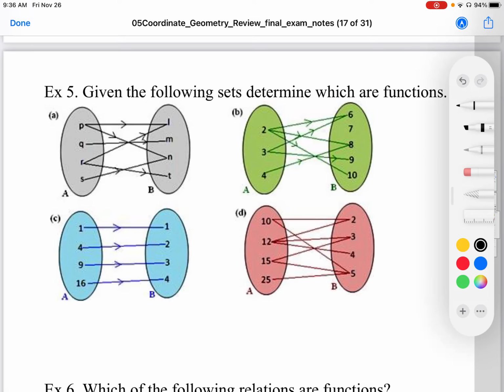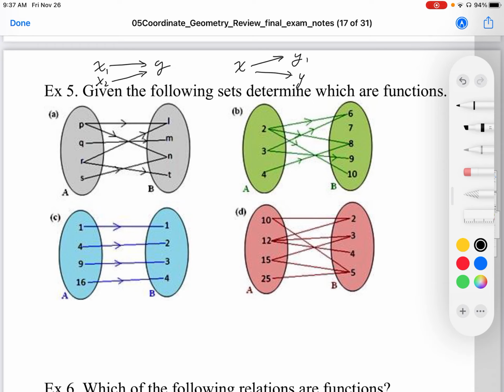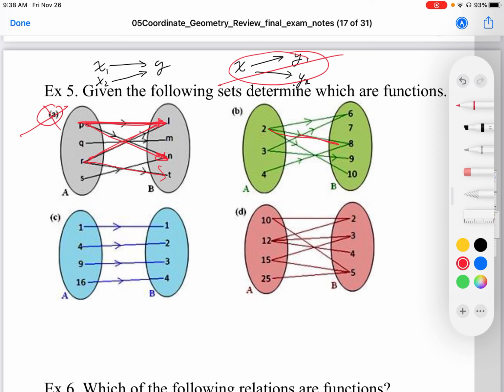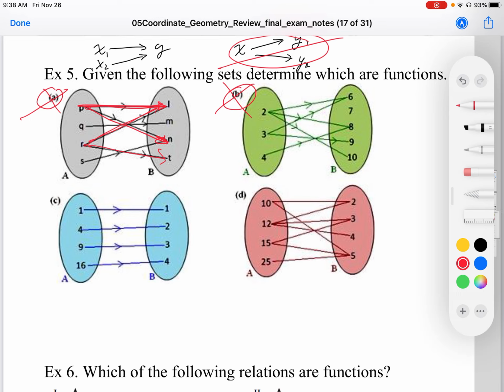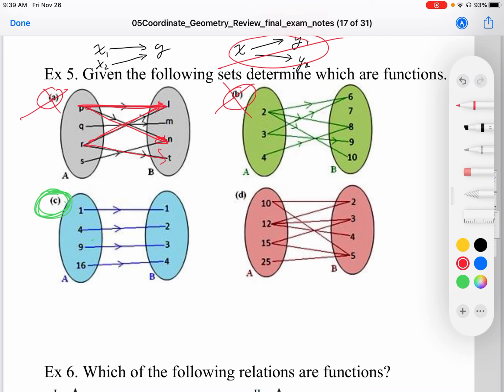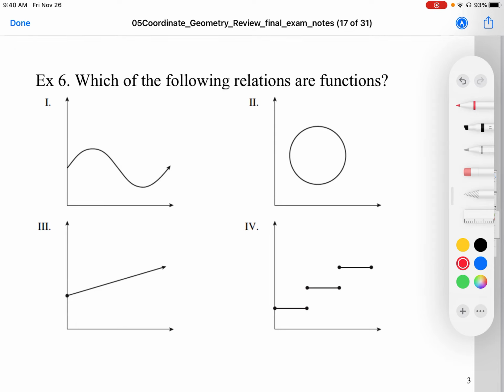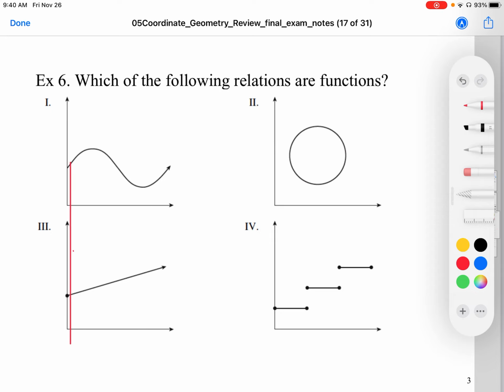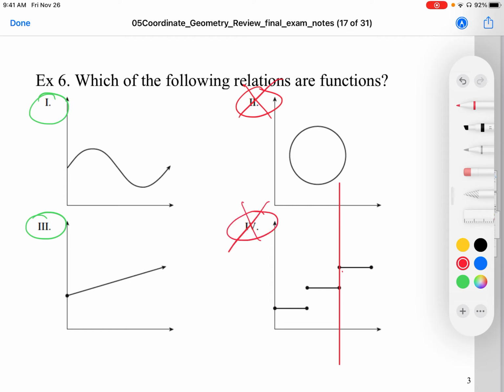05 Coordinate Geometry Review Final Exam Part 4